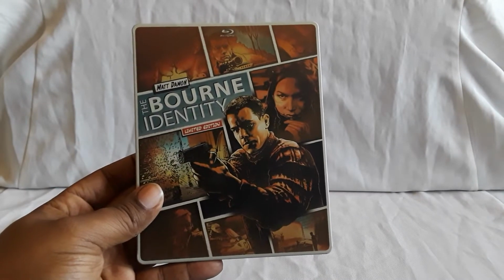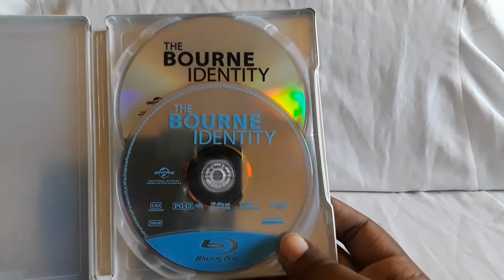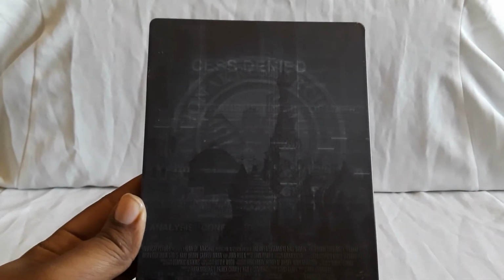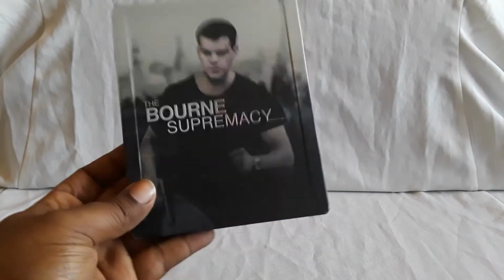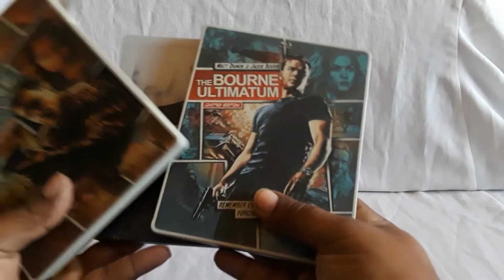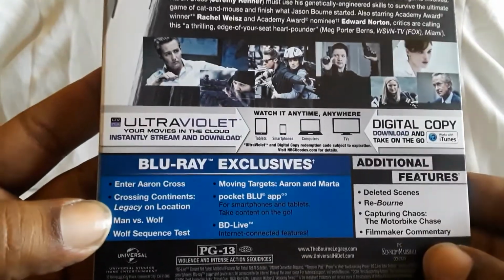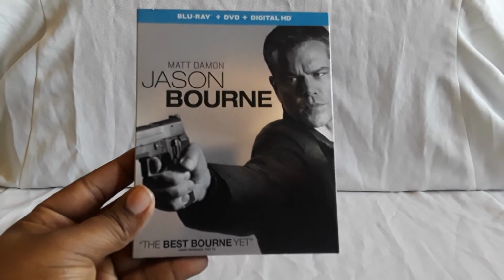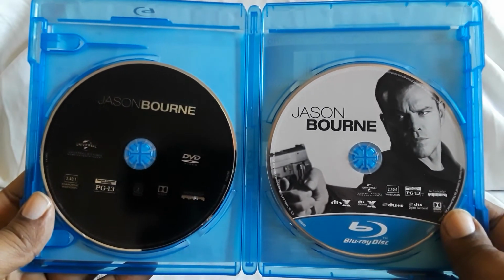Unboxing Jason Bourne Movie Collection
Just 5 items to show today for our Jason Bourne movie collection. These films are really amazing in it's own way and I would highly recommend checking them out.